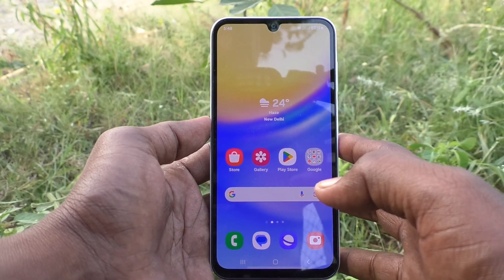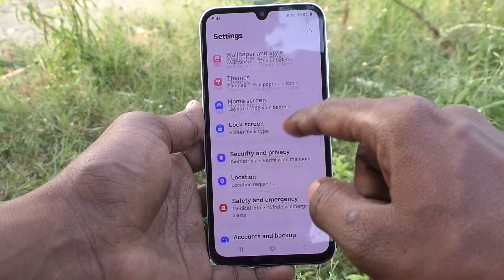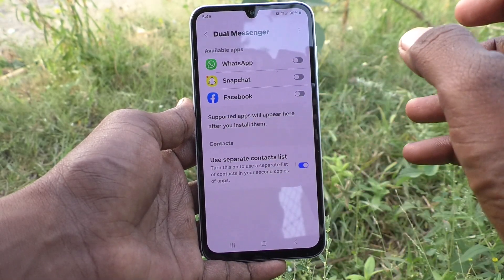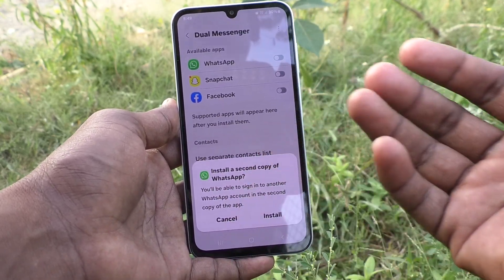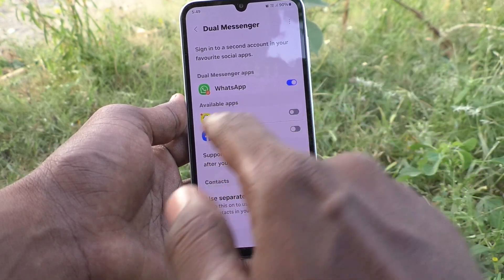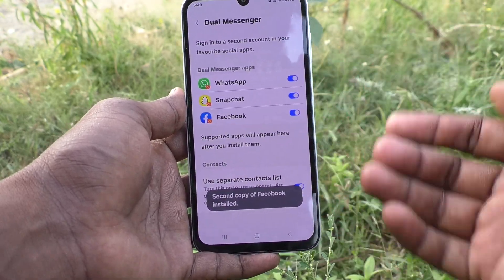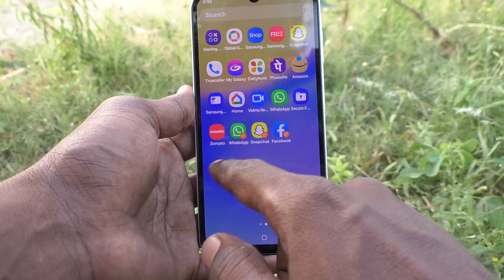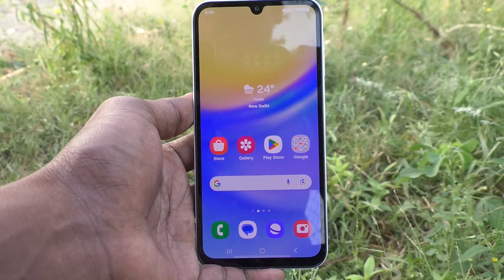How to set dual apps in Samsung Galaxy A15 5G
Samsung Galaxy A15 5G dual apps settings : Learn how to set dual apps in Samsung Galaxy A15 5G smartphone.